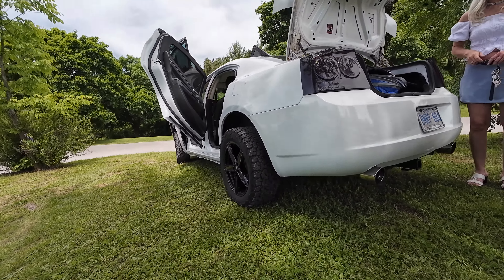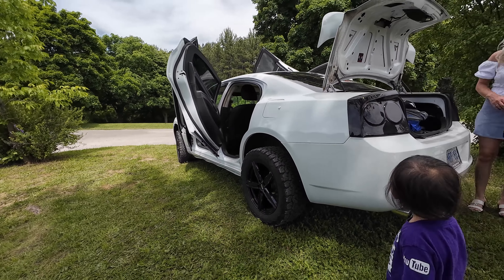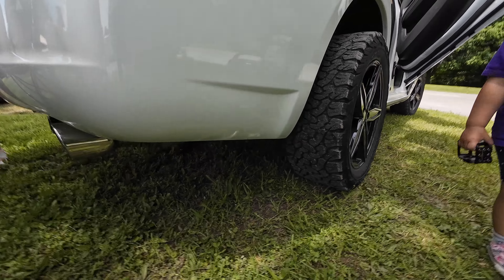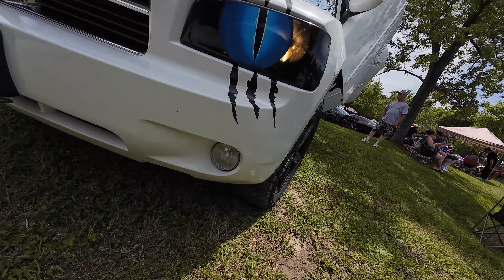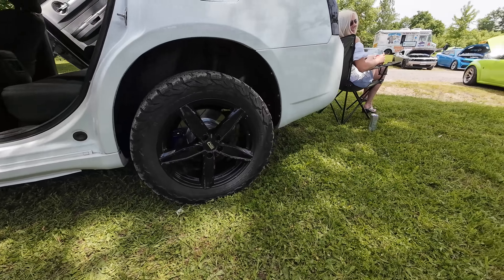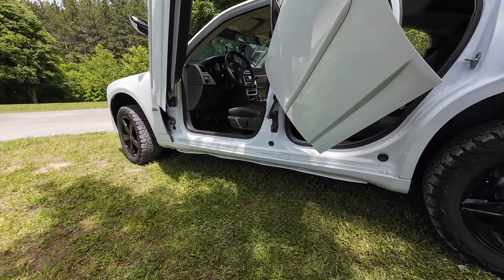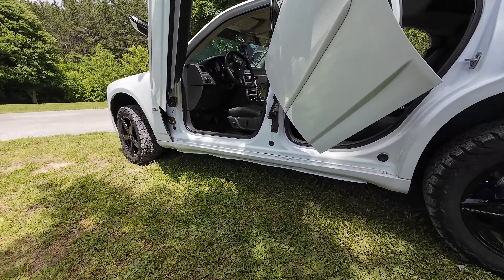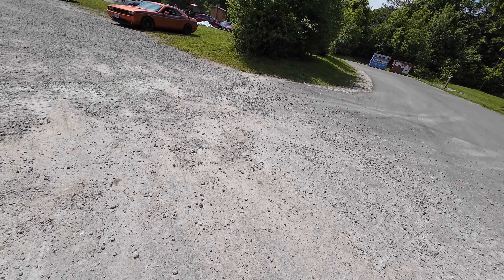lifted dodge charger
Check out this lifted dodge charger with vertical doors with moparbro fred_eazy21 !

Filmed at the 2024 GTALx - The Event - for Peel Children's Aid Foundation mopar meet

Lifting a Dodge Charger 3.5L AWD involves several modifications to increase the vehicle's ground clearance and possibly improve its off-road capabilities. Here are the steps and considerations for such a project:

Steps for Lifting a Dodge Charger 3.5L AWD
Research and Planning

Determine the amount of lift you want (e.g., 2 inches, 4 inches).
Research lift kits compatible with the Dodge Charger. While lift kits are more common for trucks and SUVs, some custom kits or universal options might be adaptable.
Selecting the Right Lift Kit

Choose a lift kit that suits your needs, such as a body lift, suspension lift, or a combination.
Ensure the kit is compatible with the AWD system and the 3.5L engine configuration.
Purchasing Additional Components

Larger tires: Ensure they fit the new lifted height and do not interfere with the wheel wells.
Extended brake lines: Necessary for higher lifts to maintain brake performance.
Upgraded shocks and struts: To handle the new ride height and provide proper suspension travel.
Professional Installation or DIY

Decide if you will install the lift kit yourself or have a professional do it. Professional installation is recommended for complex lifts.
If DIY, ensure you have the necessary tools, jack stands, and a safe working environment.
Adjusting the Suspension

Install the lift kit according to the manufacturer’s instructions.
Adjust the suspension components, such as control arms, to accommodate the lift.
Alignment and Calibration

After lifting, the vehicle's alignment will be off. Get a professional alignment to ensure proper handling and tire wear.
Calibrate any electronic systems affected by the lift, such as the AWD system and stability control.
Considerations
Performance Impact: Lifting a car like the Dodge Charger will alter its handling characteristics. It might not handle as well on paved roads but can improve off-road performance.
Legal and Warranty: Check local laws and regulations regarding vehicle modifications. Lifting the vehicle may also void certain aspects of the manufacturer’s warranty.
Cost: Budget for the lift kit, additional components, installation, and potential future maintenance costs due to the modifications.
Example of a Lift Kit Process
Choosing the Lift Kit

Example: A 2-inch universal suspension lift kit that includes spacers and necessary hardware.
Installation

Installing California Vertical Doors (also known as Lambo doors) on a Dodge Charger is a popular modification among car enthusiasts looking to enhance the aesthetic appeal of their vehicle. Here's a detailed overview of what you need to know:

Key Features for Dodge Charger Vertical Doors:
Design Compatibility: Vertical door kits are specifically designed to fit the Dodge Charger, ensuring a seamless integration with the car's existing structure.
Durable Materials: High-quality kits are made from robust materials such as steel or aluminum, providing durability and longevity.
Hydraulic or Gas Struts: These mechanisms assist in the smooth operation of the doors, making it easier to open and close them.
Bolt-On Kits: Many kits are designed to be bolt-on, which means they require minimal modifications to the vehicle's frame.
Benefits of Vertical Doors on a Dodge Charger:
Aesthetic Enhancement: Transforms the look of your Dodge Charger, giving it a unique and striking appearance.
Uniqueness: Sets your Charger apart from others on the road, making it a head-turner at car shows and events.
Increased Visibility: Vertical doors can make it easier to spot your car in crowded parking areas.

Considerations:
Professional Installation: Given the complexity of the installation, it's often recommended to have the kit installed by a professional to avoid potential issues and ensure a perfect fit.
Cost: The cost for a vertical door kit for a Dodge Charger can range from $1,000 to $2,500, with additional costs for professional installation.
Practicality: While vertical doors add a stylish look, they may not be as practical for daily use, especially in tight parking spaces.
Recommended Brands and Kits:
Vertical Doors Inc.: Known for high-quality kits that are specifically designed for various Dodge Charger models.
Lambo Doors: Another reputable brand offering durable and reliable vertical door kits.
AutoLoc: Offers customizable options for vertical door kits.
Steps to Follow:
Research: Look for reviews and testimonials from other Dodge Charger owners who have installed vertical doors.
Purchase the Right Kit: Ensure the kit is compatible with your specific Dodge Charger model and year.